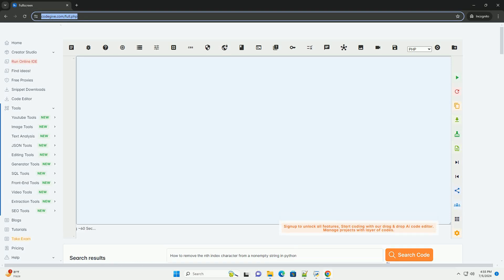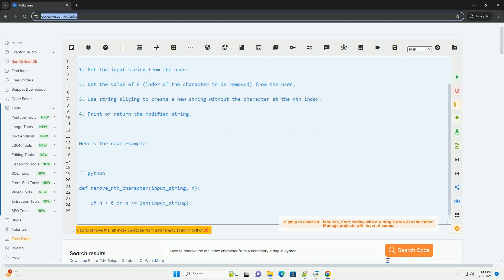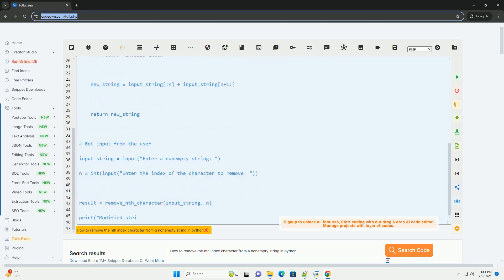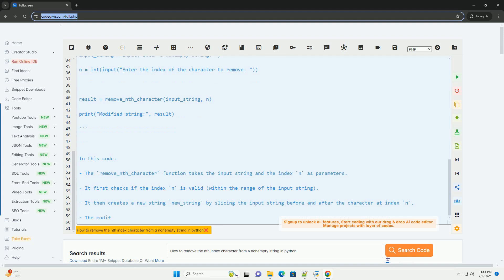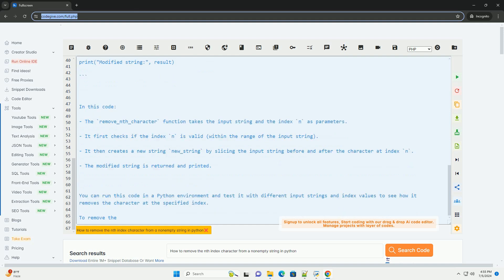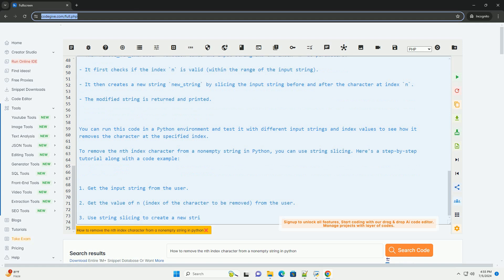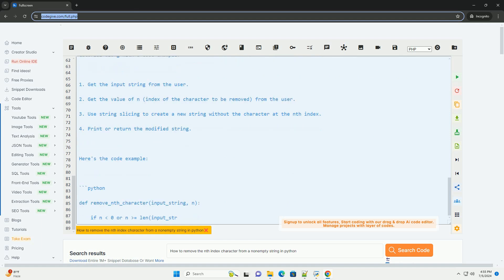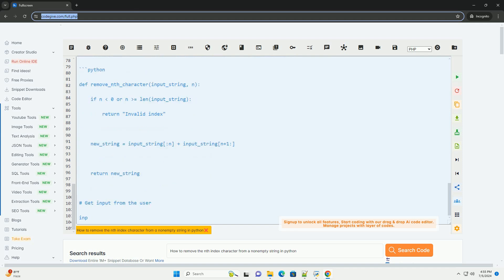How to remove the nth index character from a nonempty string in python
to remove the nth index character from a nonempty string in python, you can use string slicing. here's a step-by-step tutorial along with a code example:

1. get the input string from the user.
2. get the value of n (index of the character to be removed) from the user.
3. use string slicing to create a new string without the character at the nth index.
4. print or return the modified string.

here's the code example:

in this code:
- the `remove_nth_character` function takes the input string and the index `n` as parameters.
- it first checks if the index `n` is valid (within the range of the input string).
- it then creates a new string `new_string` by slicing the input string before and after the character at index `n`.
- the modified string is returned and printed.

you can run this code in a python environment and test it with different input strings and index values to see how it removes the character at the specified index.

python characteristics
python character replace
python character
python character is alphanumeric
python character maps to undefined

python characteristics
python character replace
python character
python character to ascii
python character type
python character to int
python character count
python character to lowercase
python index function
python index dictionary
python index method
python index string
python index of char in string
python index
python indexerror
python index of max in list